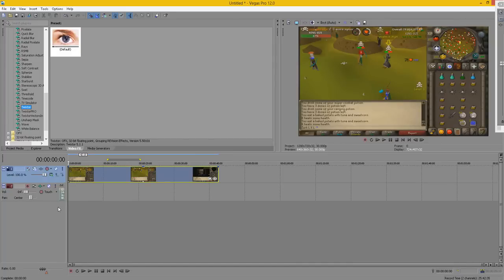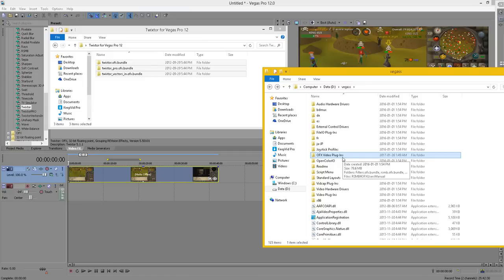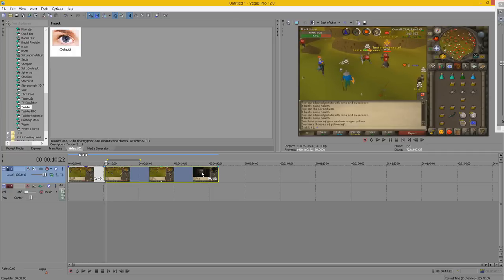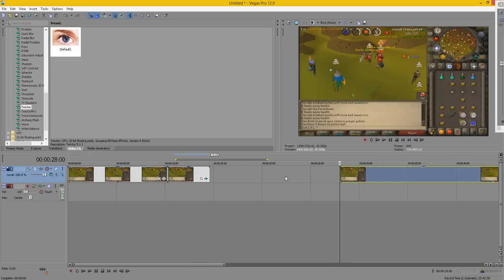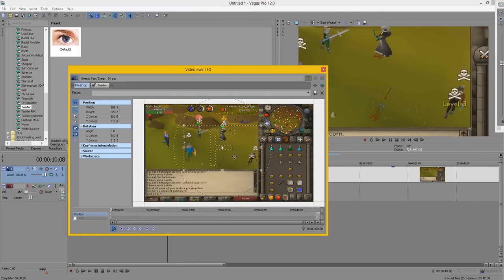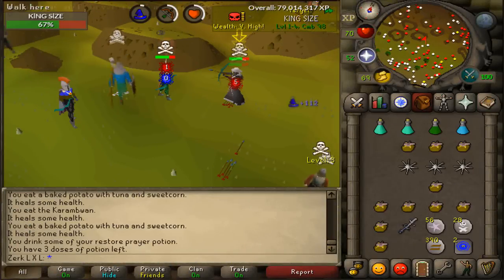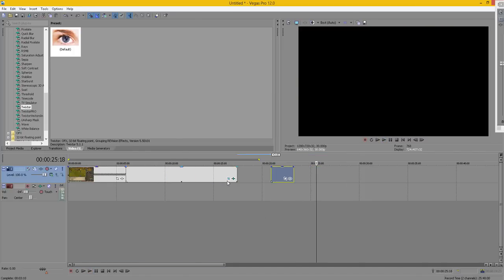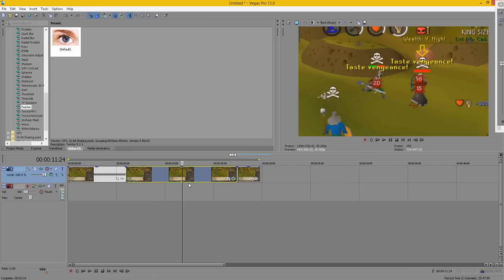How to use Twixtor for super slow motion clips.